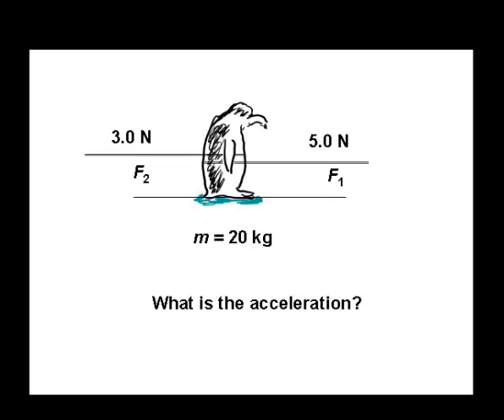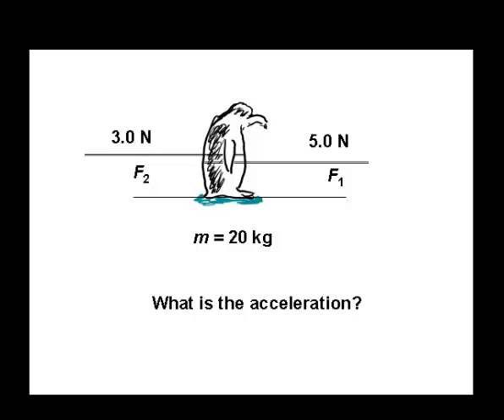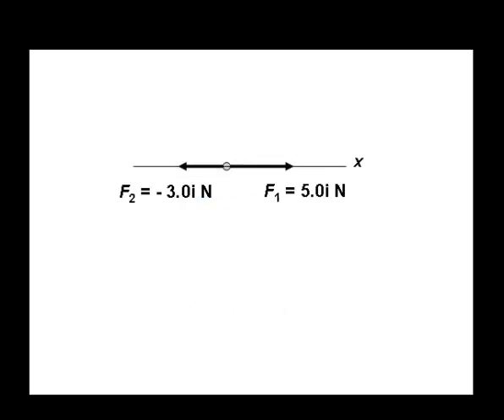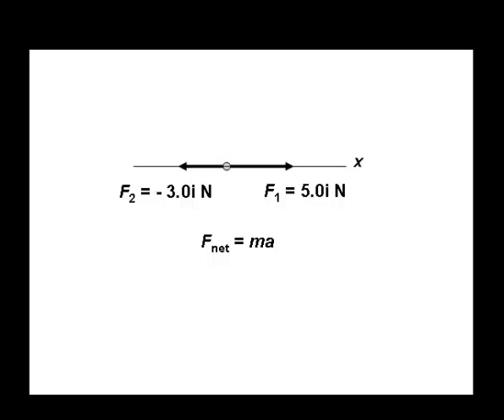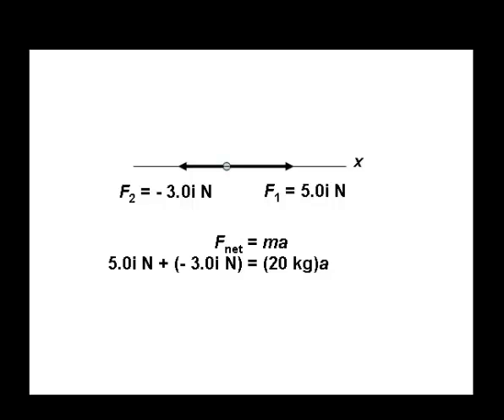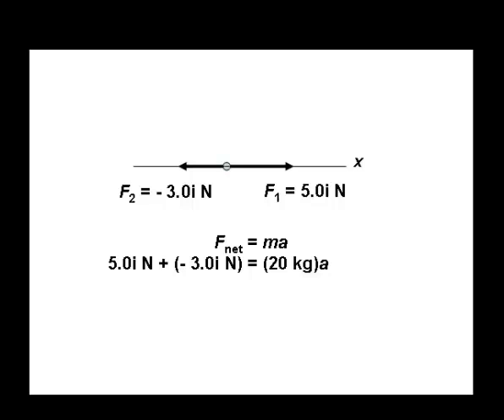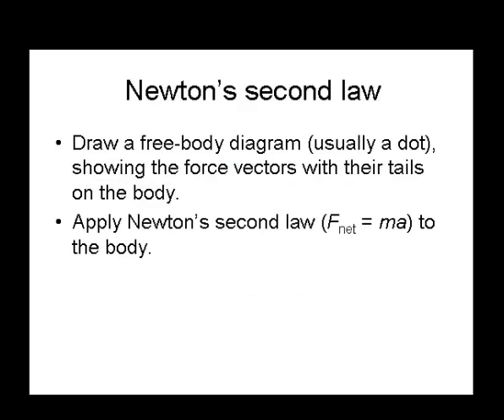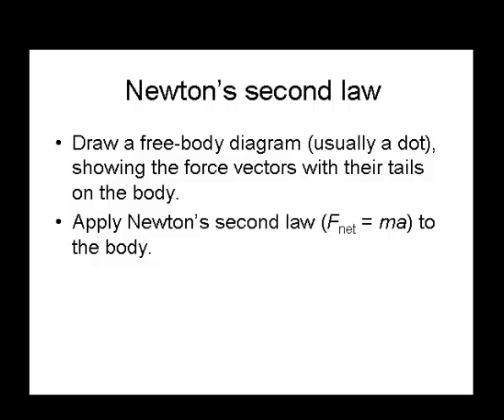Halliday Physics Video MiniLecture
Wiley